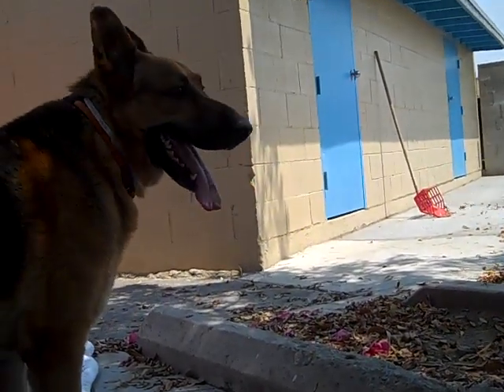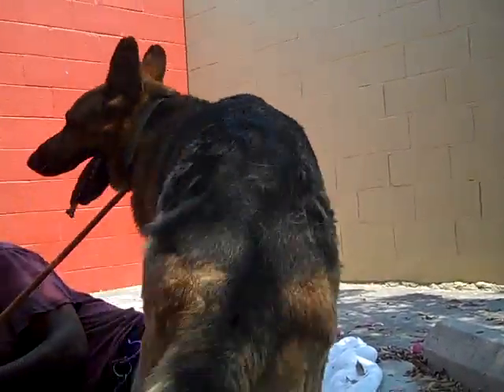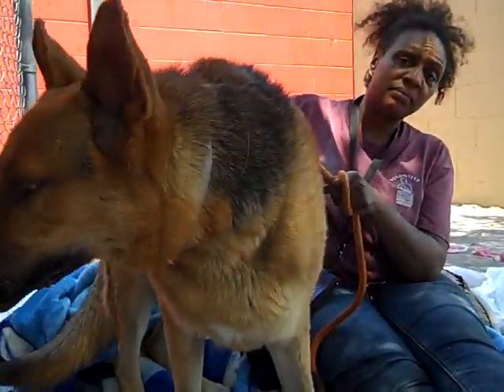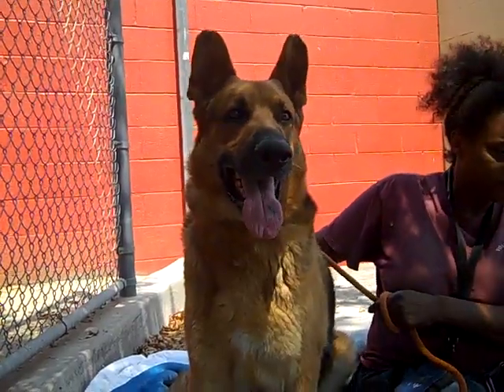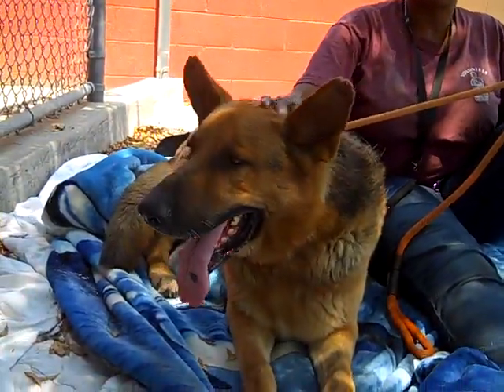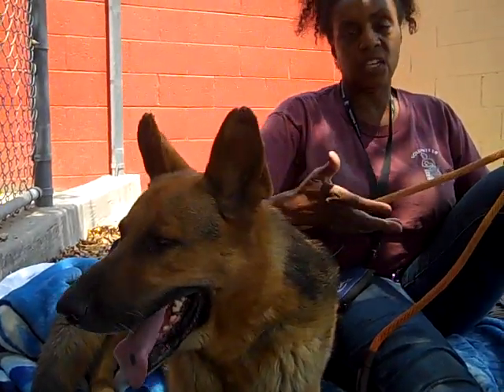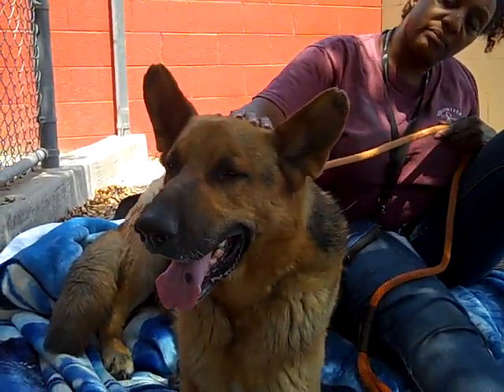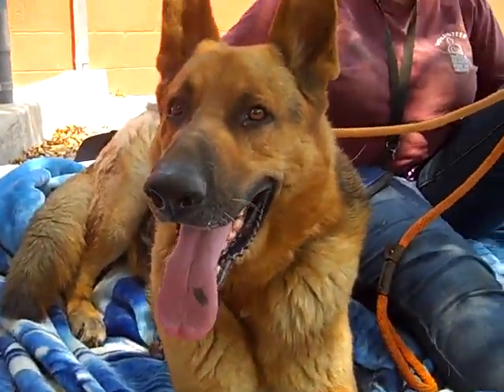A4637803 Bear | German Shepherd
A4637803 Bear is a splendid 5-year-old brown-and-black male German Shepherd who came  to the Baldwin Park Animal Care Center on August 5th as an owner surrender for no known reason. Weighing 101 lbs, Bear is a glorious example of his breed, a big and beautiful dog who appears to have been left outside and neglected. He has some fly damage to his ears and he is polite with people but does not appear to have experienced much affection from them in the past. He is polite on leash and is nonreactive to other dogs. This majestic dog is ripe for training and socialization as he is gentle and clearly intelligent.  With patience and love an experienced owner can help him blossom into a wonderful, devoted pet.